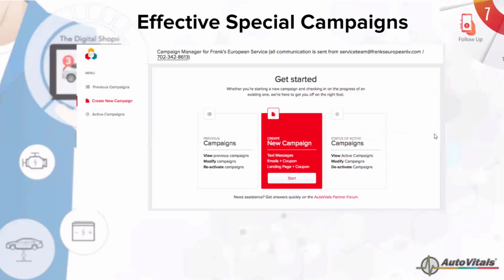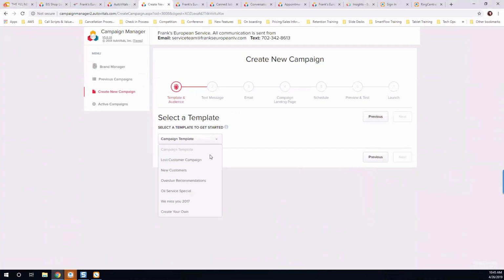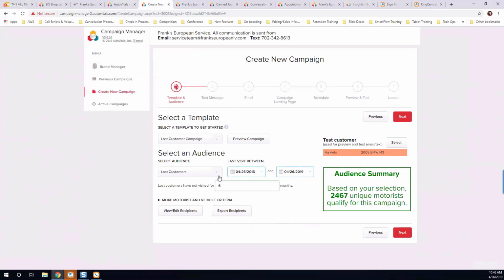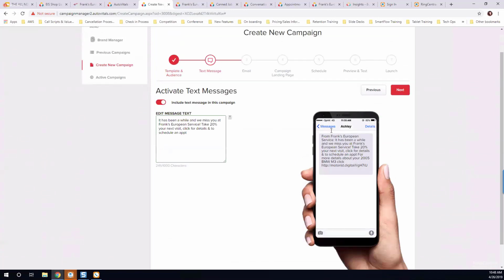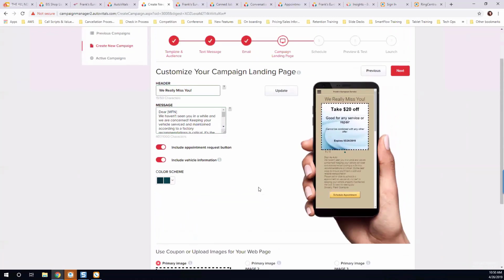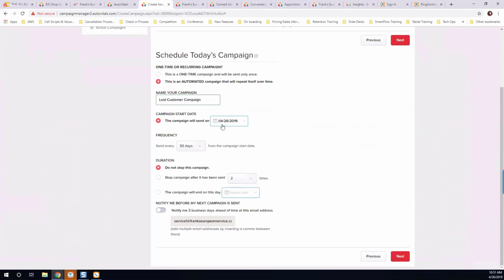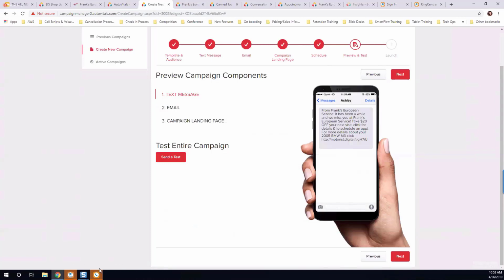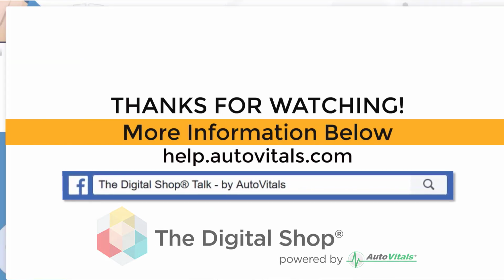13 Retention Training